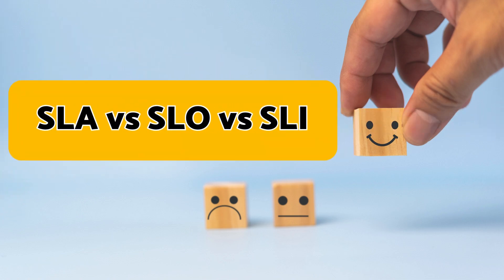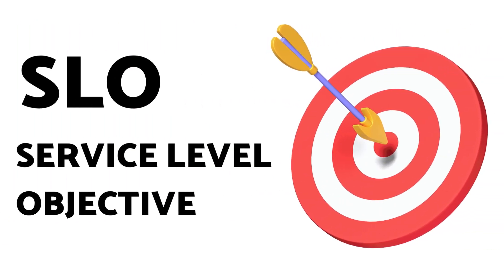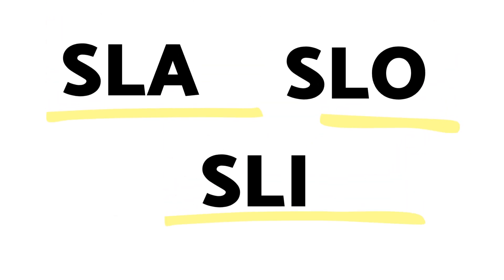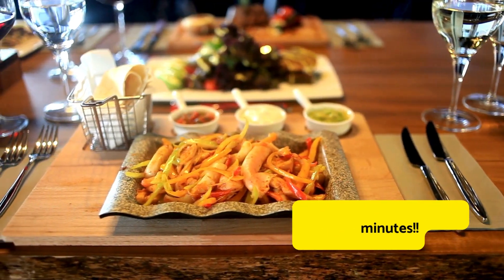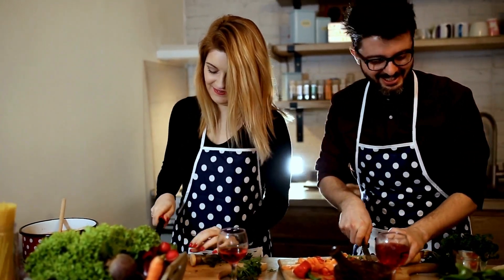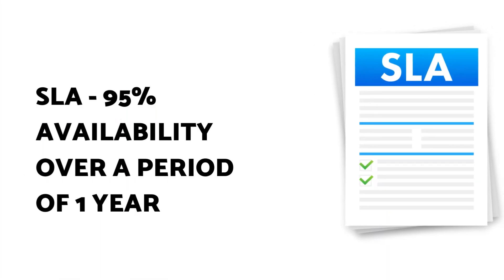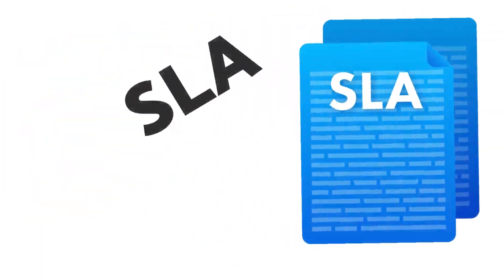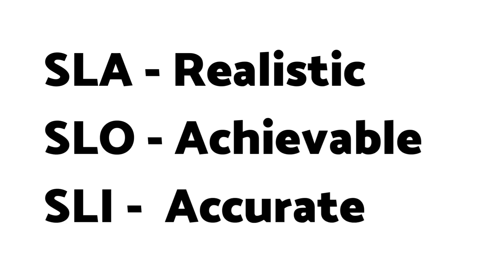Understanding SLO, SLA, and SLI: A Simple Guide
In this informative video, we delve into the crucial concepts of Service Level Objectives (SLO), Service Level Agreements (SLA), Service Level Indicators (SLI), and Error Budgets. Using a simple restaurant analogy, we make these complex topics easily understandable. Whether you're a professional in IT service management, a student learning about network services, or just curious about how service quality is measured and maintained, this video is for you. Join us as we explore these key components in ensuring service reliability and customer satisfaction.

Welcome to our quick guide on SLO, SLA, and SLI. These three acronyms are crucial in the world of service management, but they can often be confusing. Today, we'll clarify them using a simple analogy and an example.

The three terms that we are going to understand today are

SLA, which is short for Service level Agreement
SLO, which is short for Service level Objective
SLI, which is short of Service level Indicator

The three terms are closely related and as their names suggest have different meaning.

It's crucial to balance these three. Your SLA should be realistic, your SLO achievable, and your SLI should accurately reflect performance. This balance ensures customer satisfaction and service efficiency
Thank you for joining us. Remember, understanding and balancing SLO, SLA, and SLI is key to successful service management.